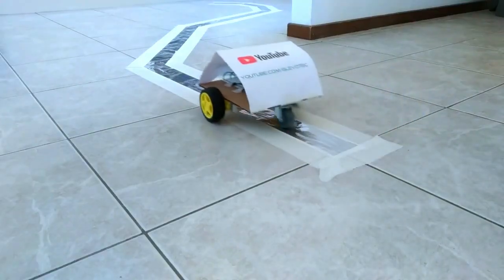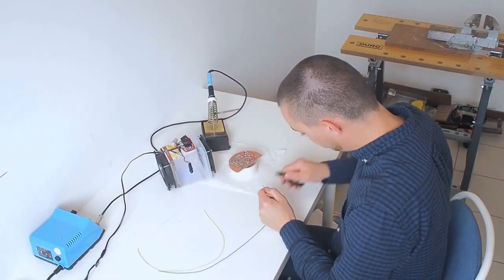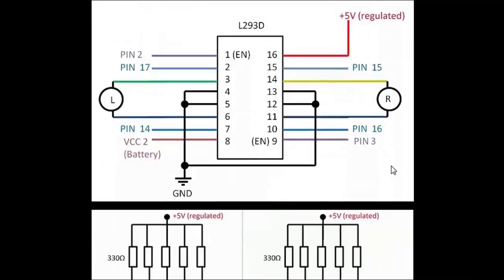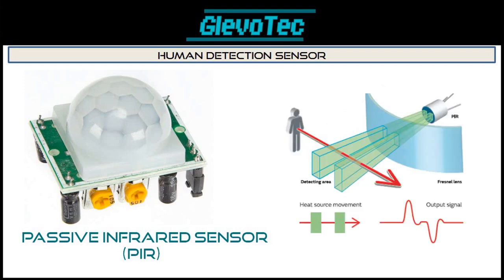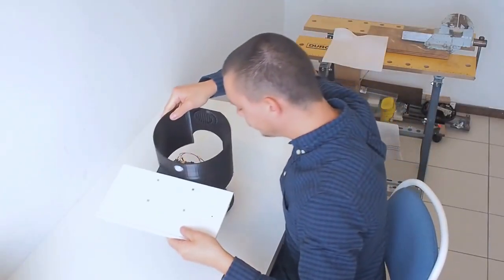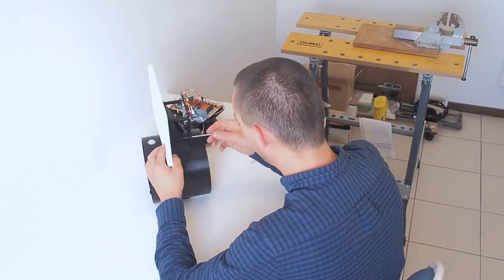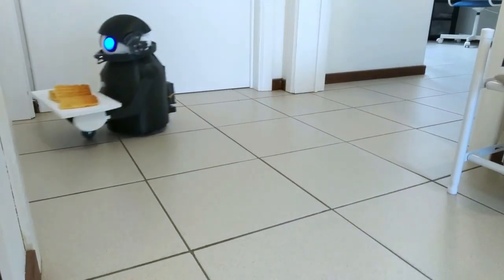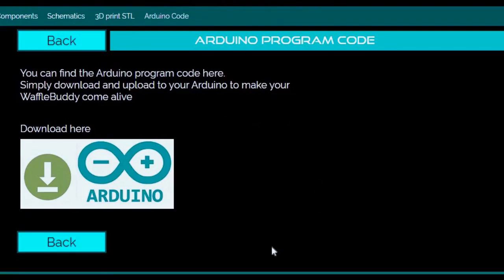Build your own 3D printed arduino waiter robot butler - WaffleBuddy Part 2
Thanks!

In this video series we'll build a 3D printed DIY butler robot that serves as a personal waiter. Inspired by the Harold and Kumar WaffleBot, I designed and made WaffleBuddy. An easy to make at home servant robot that can bring waffles or anything you like.
I will go through all the steps of the build process, from mechanical to electronic design.

The details of this build, including all parts I used, schematics, STL files
and arduino code are available by clicking the link above. So you can build your own!

Questions and comments are welcome below